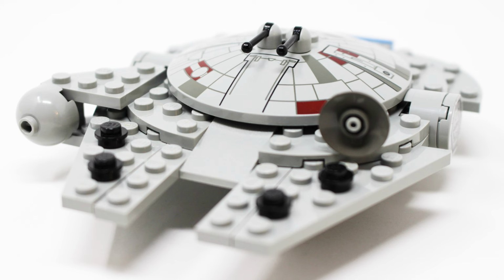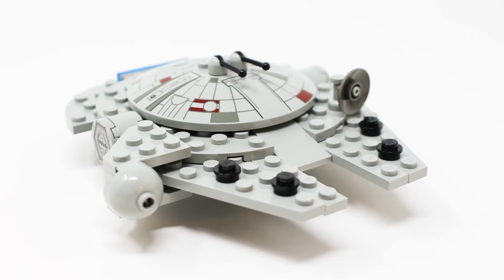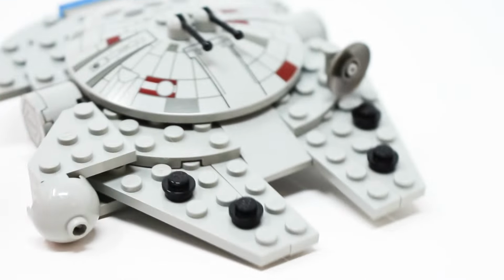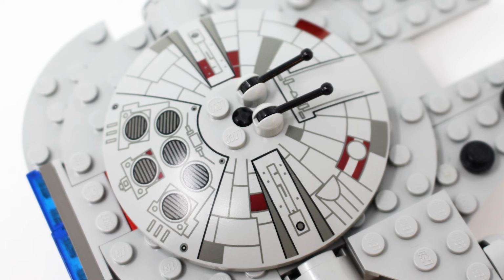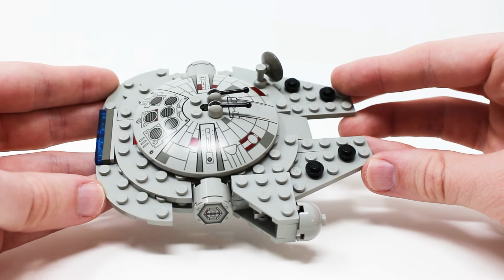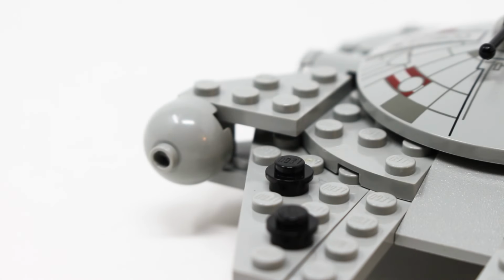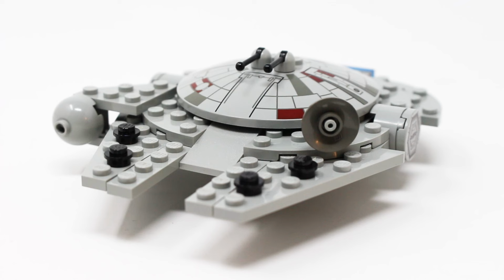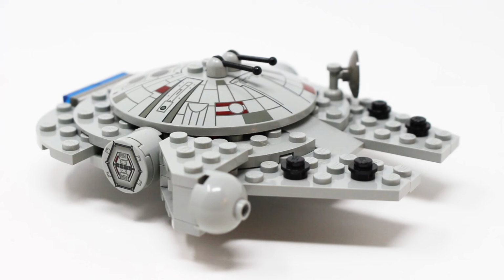LEGO Star Wars 4488 Mini Millennium Falcon REVIEW! (2003 set)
Sometimes smaller is worse...